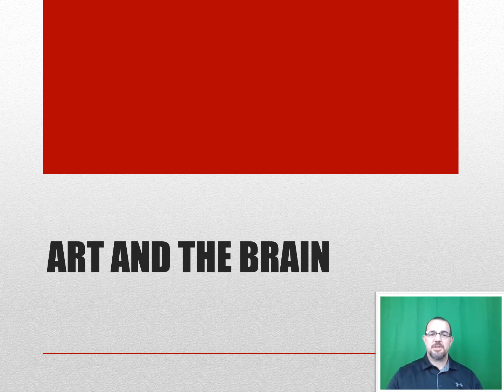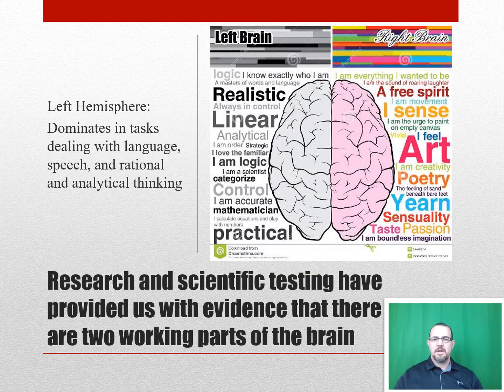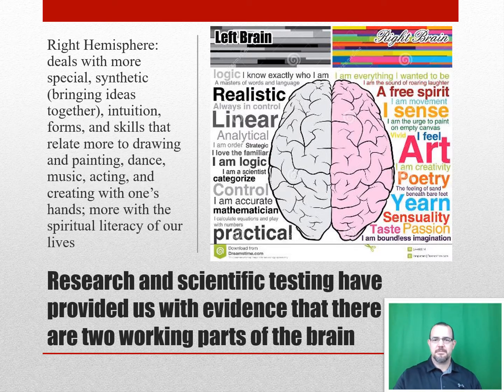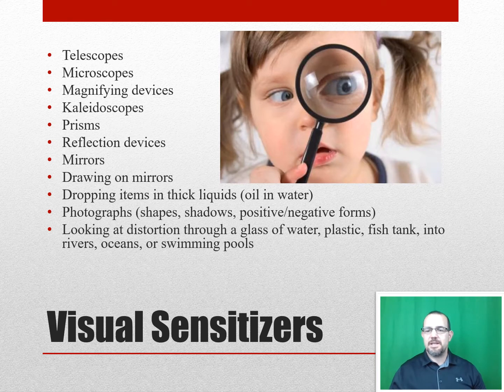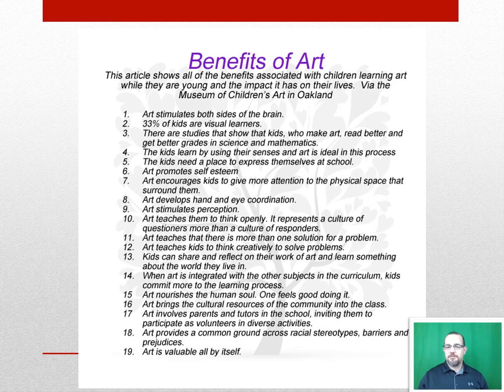The Importance of Art - Part 2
PowerPoint over The Importance of Art - Part 2